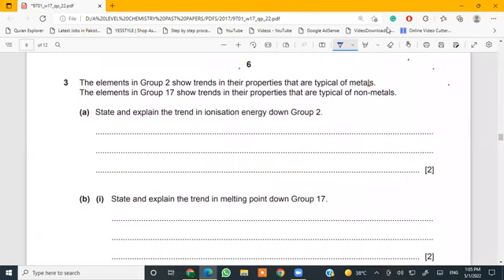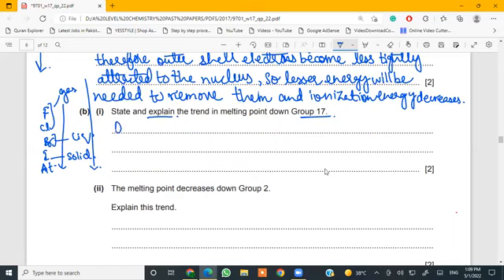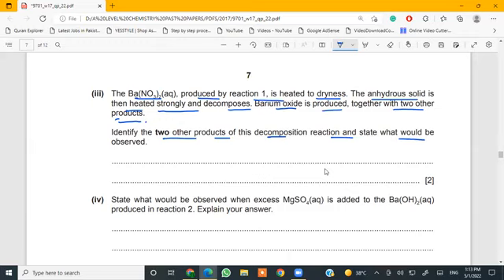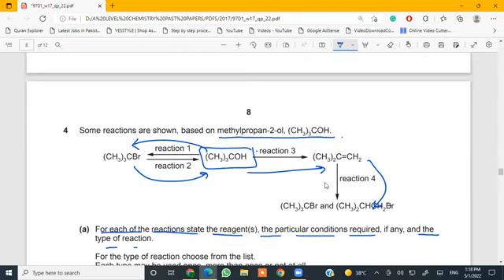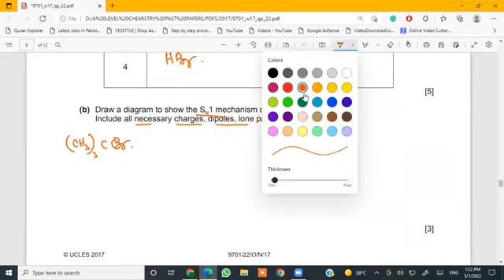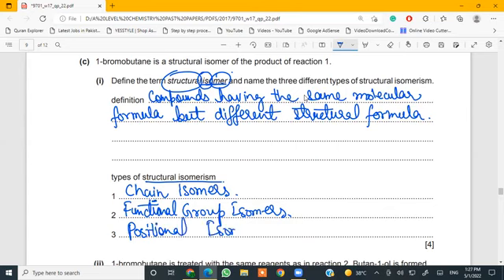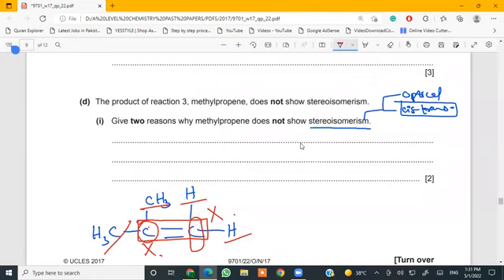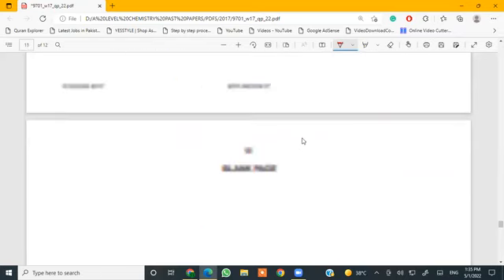A level Chemistry past papers | CAIE | EDEXCEL | HKDSE | IGCSE | GCE | OCR | HK